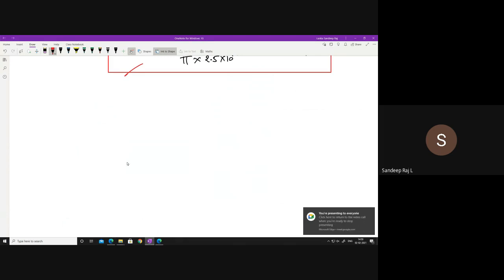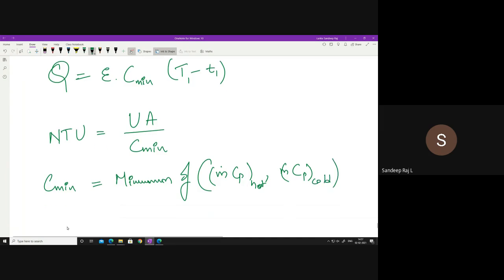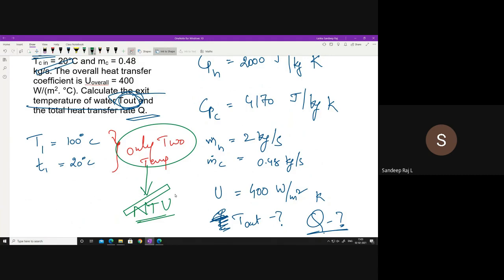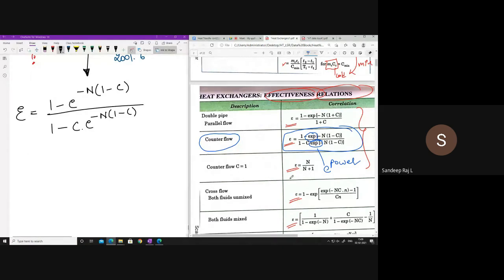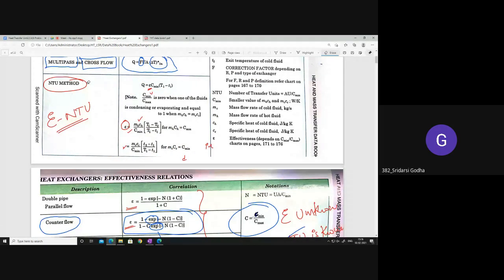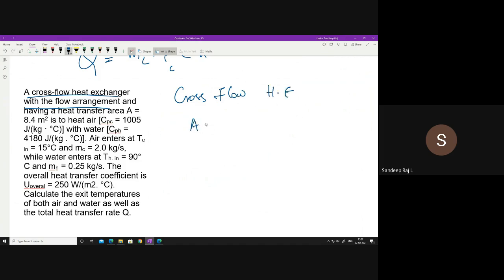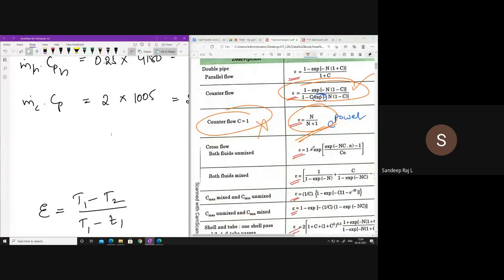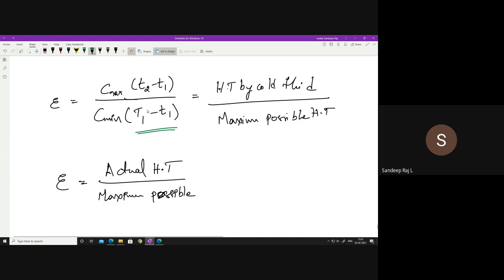Heat Exchangers (3/3) || effectiveness NTU method || Sandeep Raj Lanka HT Online Lectures VNRVJIET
Recorded in February 2021